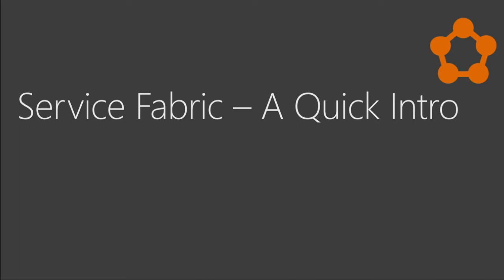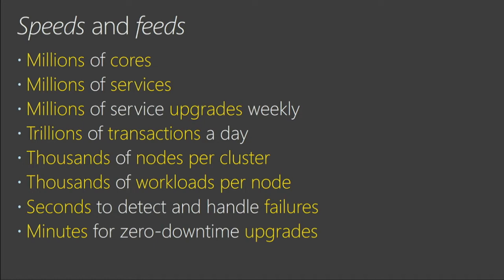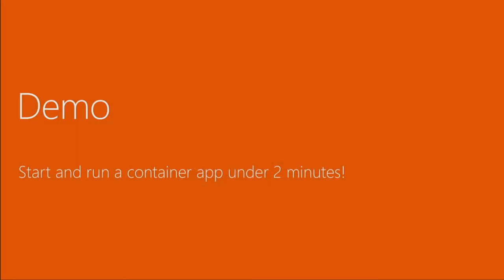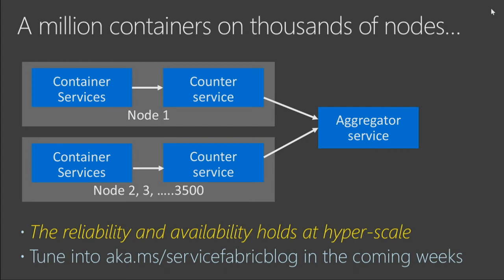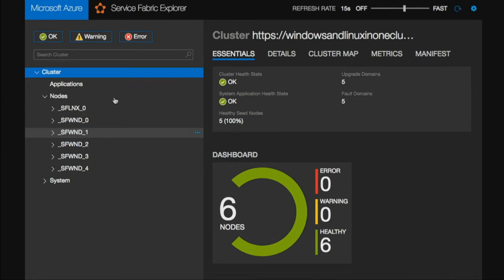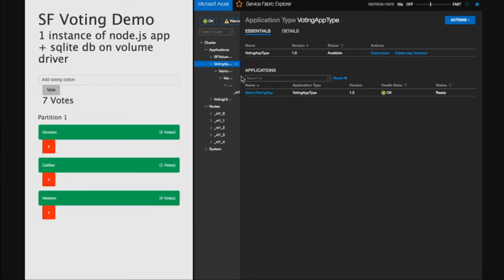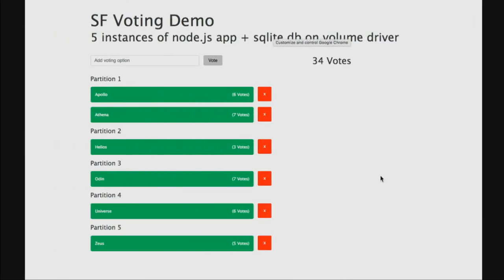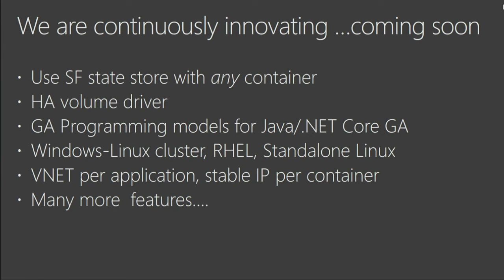Orchestrating one million containers with Azure Service Fabric - BRK2190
Azure Service Fabric is an enterprise scale, highly optimized container orchestrator. In this talk we demonstrate spinning up a cluster of one million containers on thousands of nodes in Microsoft Azure and then show extreme orchestration capabilities including fast failover of thousands of containers, rapid placement and resource management. Prepare to be awed. _x000D_